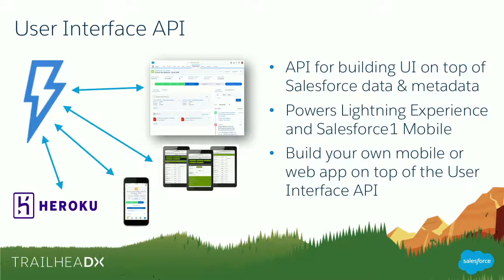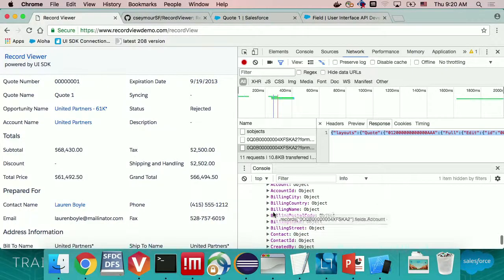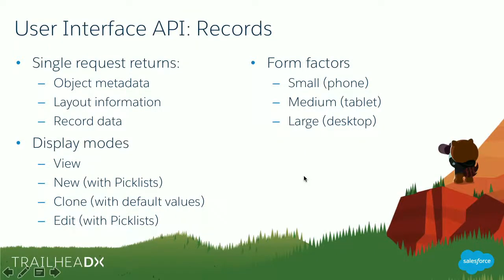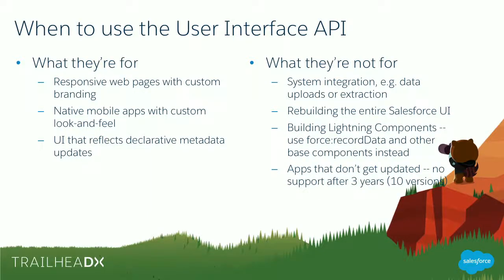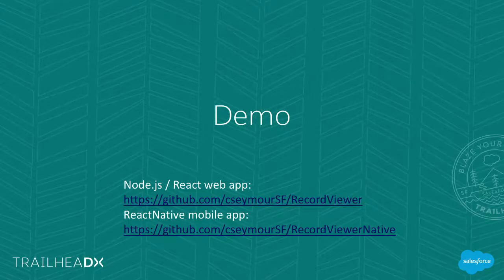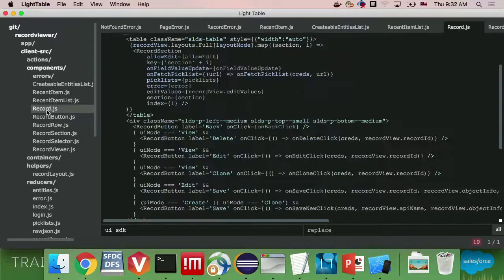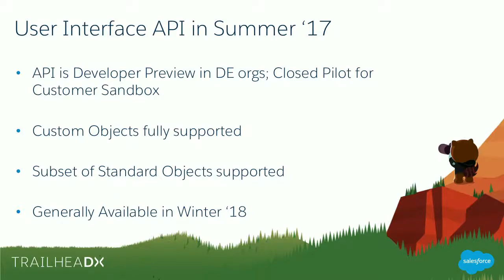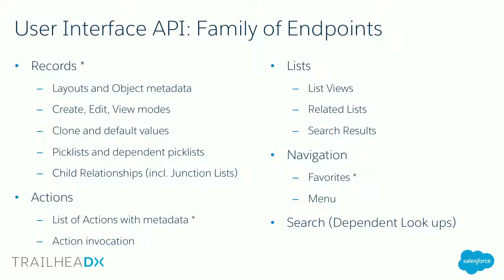Build Apps More Efficiently with the User Interface API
Now you too can have access to the presentation-layer logic that Salesforce uses to build features in Salesforce1 and Lightning Experience. The User Interface API is designed and built for the creation of apps and web pages on the Salesforce Platform that respond to admin metadata changes and the great declarative functions you've come to love. Use the new API to create native mobile apps and custom web apps with your own branding and look-and-feel.